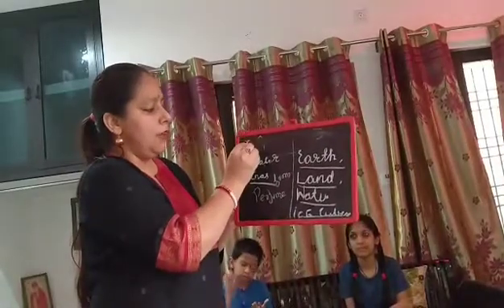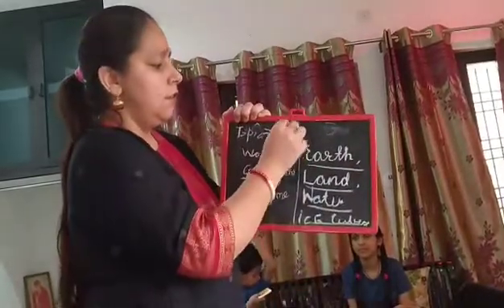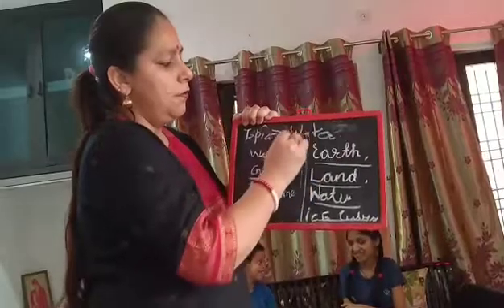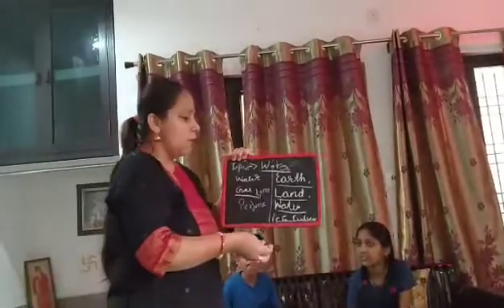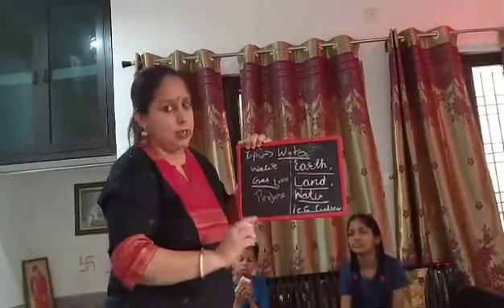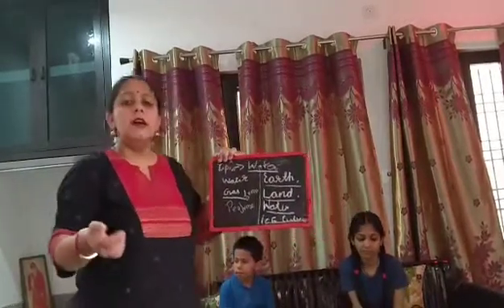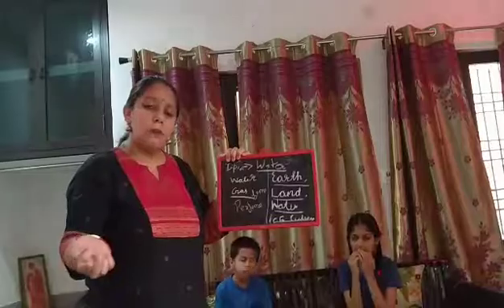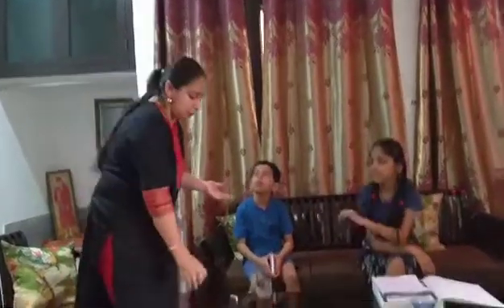Demo lesson on constructivist approach on teaching of social sciences in lockdown situation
Demo lesson on constructivist approach Teaching of Social Sciences  topic - WATER CYCLE